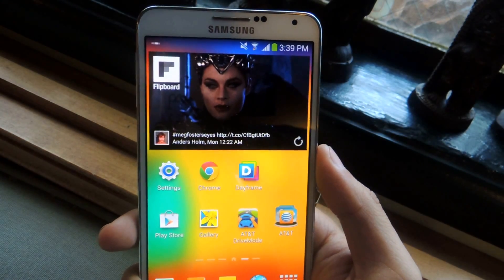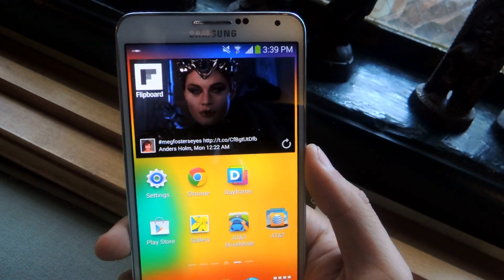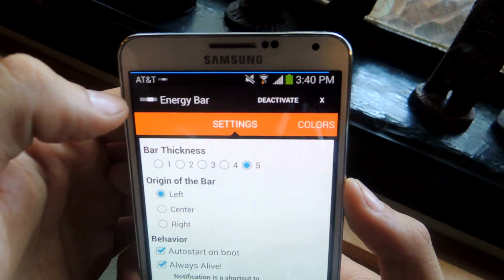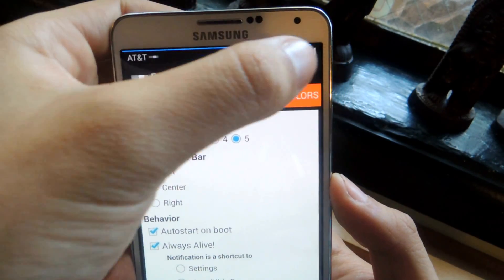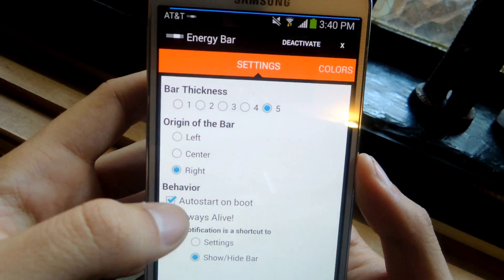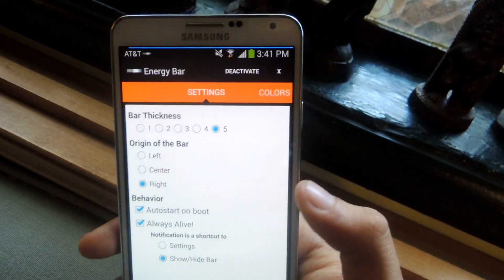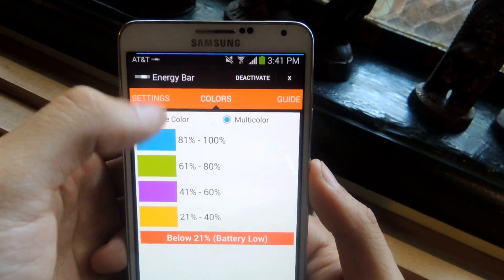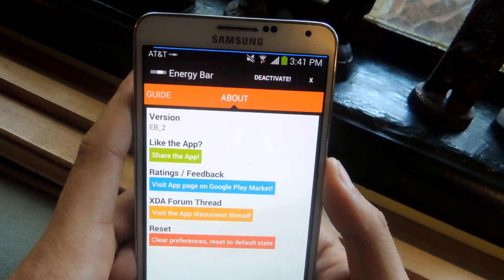Pulsating Battery Energy Bar on Your Galaxy Note 3 [How-To]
Windows Mobile-Inspired Battery Bar - Note 3

In this softModder tutorial, I'll be showing you how to add a Windows Mobile-inspired energy bar at the top of your Galaxy Note 3. As your battery depletes the colored bar becomes shorter, creating a more interesting way to monitor your battery levels.